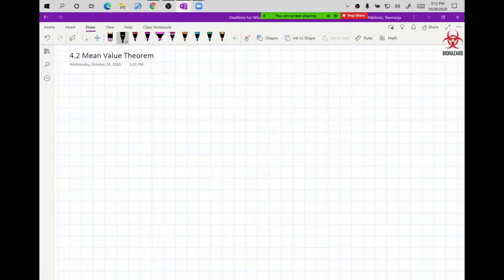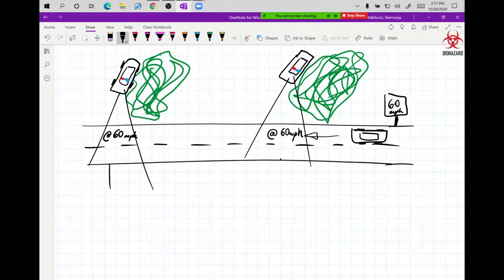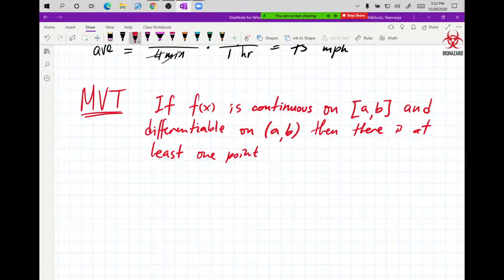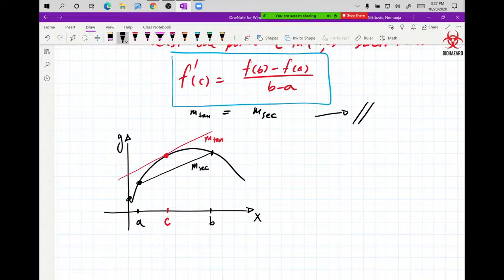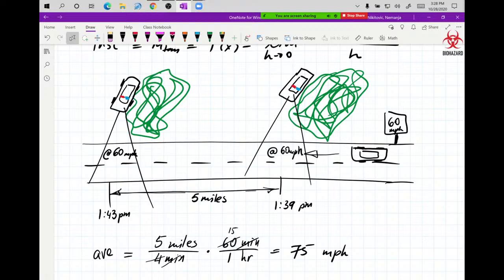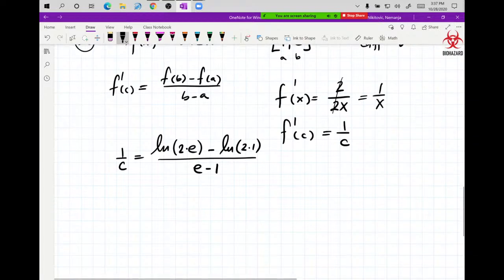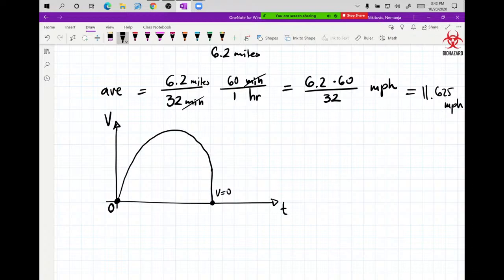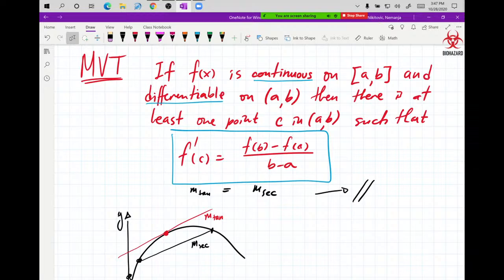Nemanja Nikitovic Live Stream Calculus1 4.3 What Derivatives Tell Us